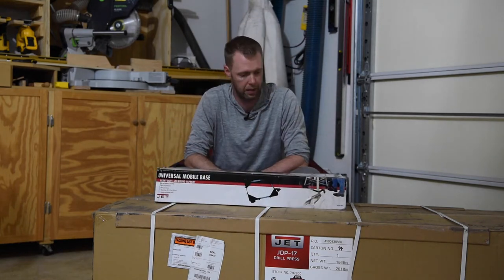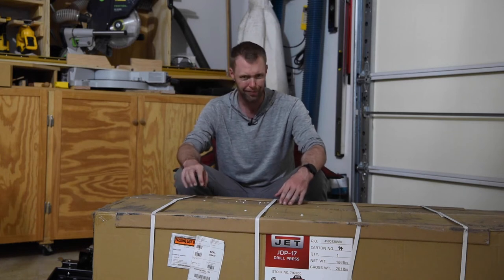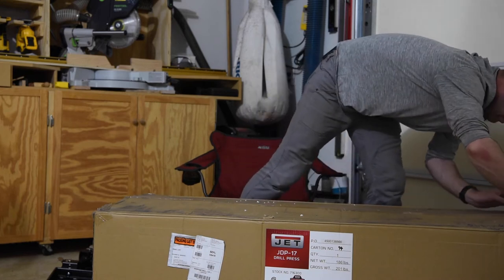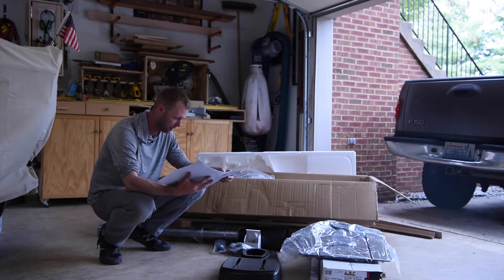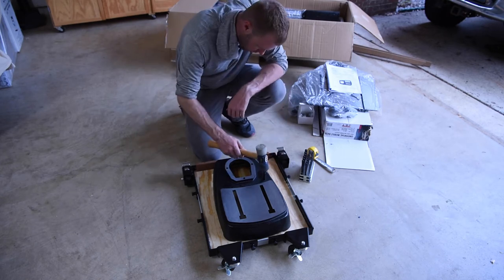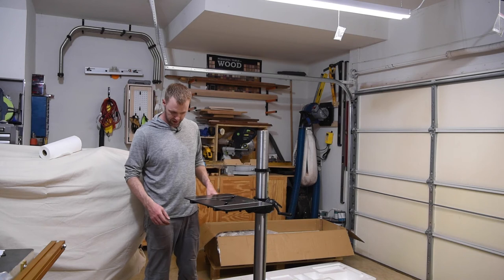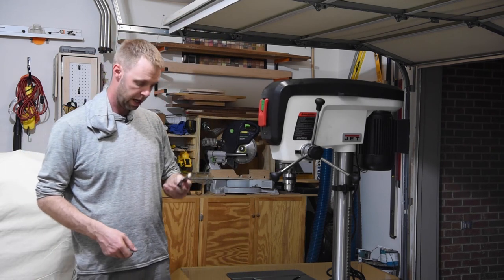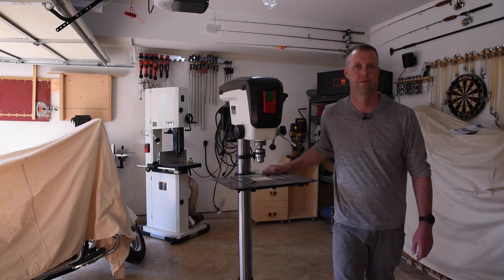Jet JDP 17 3:4 HP Drill Press Unboxing and Assembly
This is an unboxing and assembly video of the Jet JDP 17 3/4 HH Drill Press placed onto the Jet Mobile Base.

Jet JDP-17-3